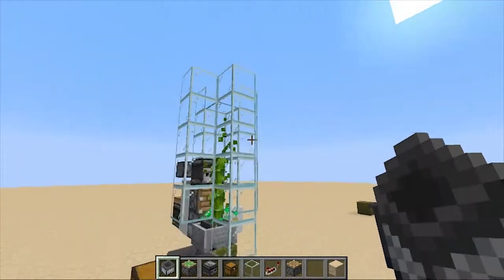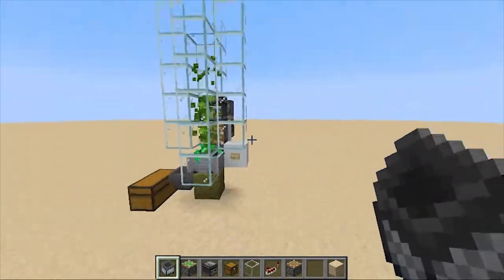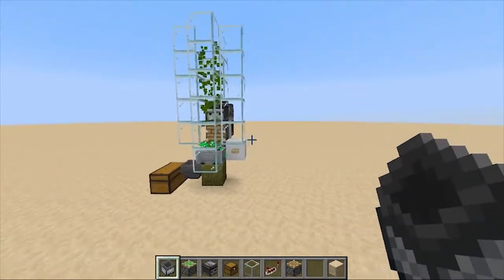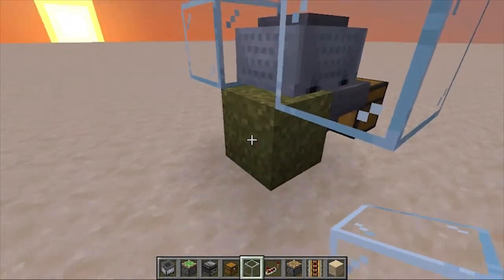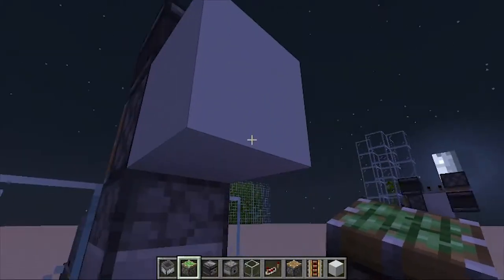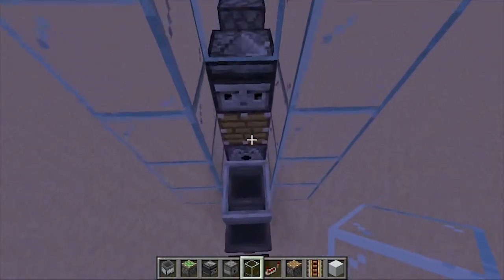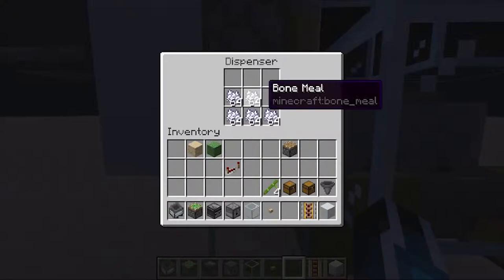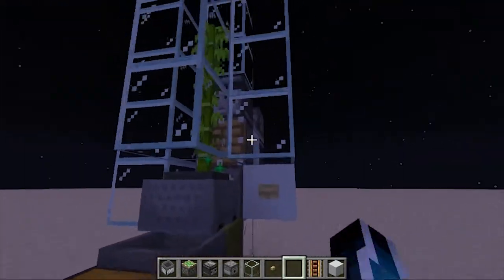Minecraft Automatic Bamboo Farm 18W43C 1.14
This how you can build easily a bamboo farm!

   -Sunday
   -Tuesday
   -Thursday
   -Friday
   -Saturday